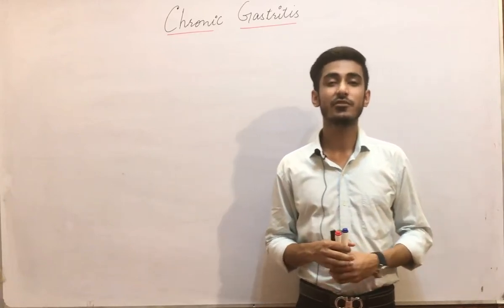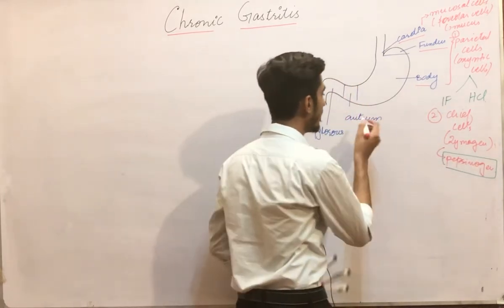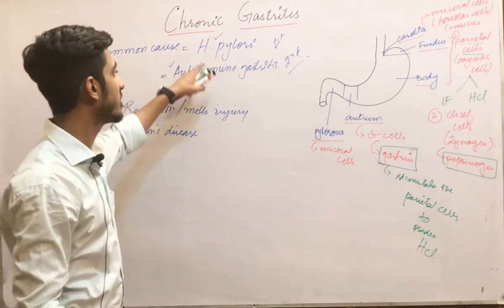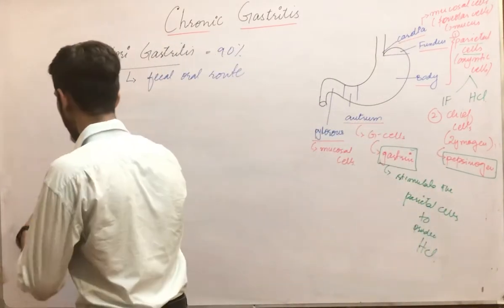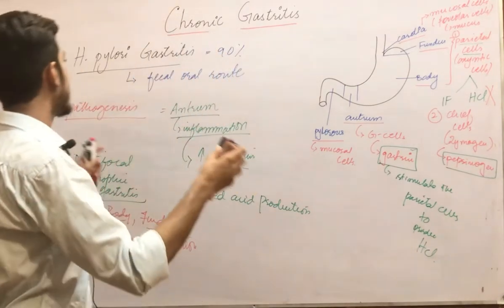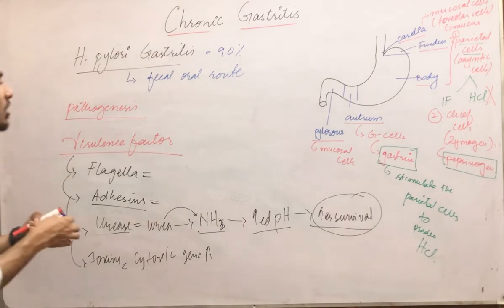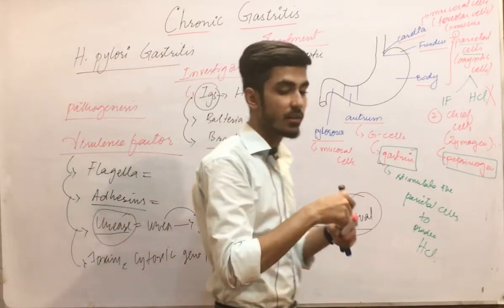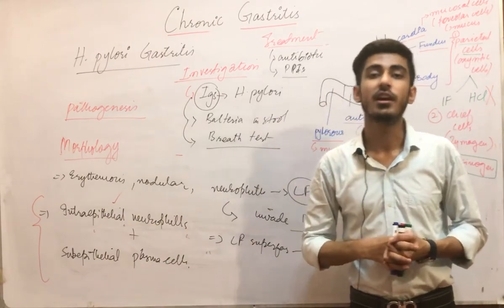Lecture 08 Part 01- Chronic Gastritis(Helicobacter Pylori) | Special Pathology | Dr Saad Qureshi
In this video I have discussed a little about the physiology of stomach, Introduction to chronic gastritis and H.Pylori related chronic gastritis.